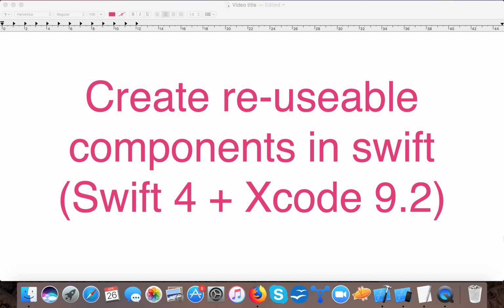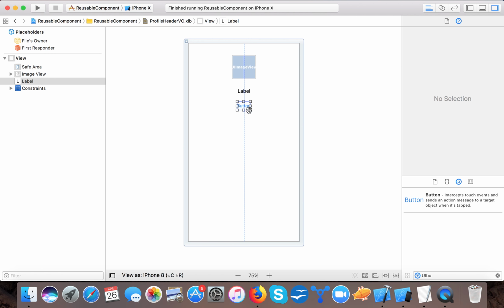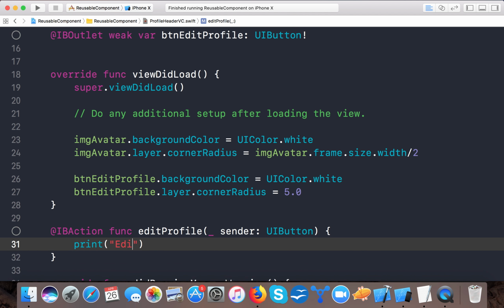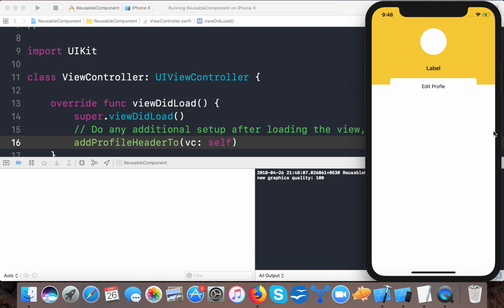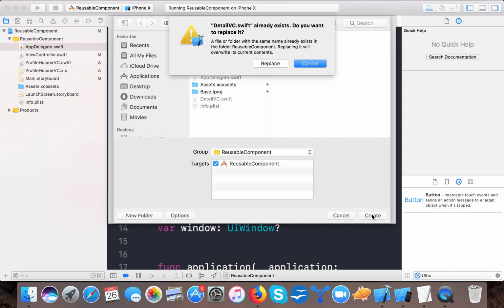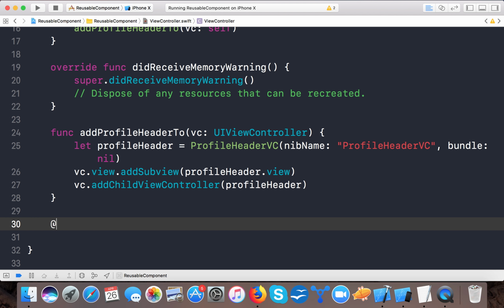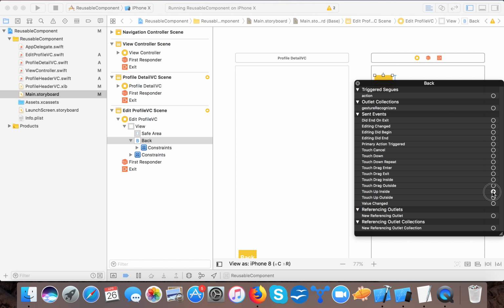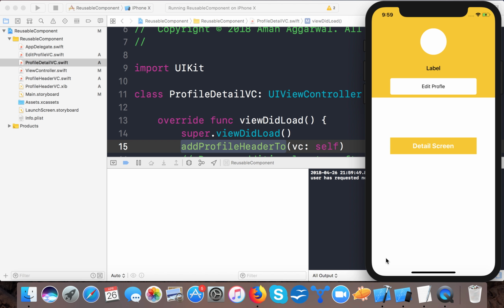Swift Tutorial - Create re useable UIView or re usable component objects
Want to use re-usable component or re-usable UIViews in swift as your app required same UIView in multiple screens. In this video, we will learn how to create re-usable component or re-usable UIView in swift. We will create a simple profile header viewing then use the same in Home screen and profile detail screen. Also, we will navigate to edit profile screen when user tap on Edit Profile button.